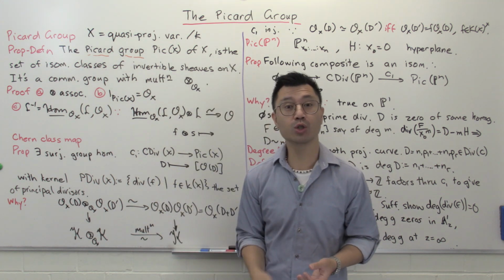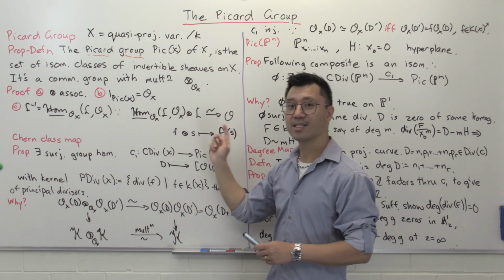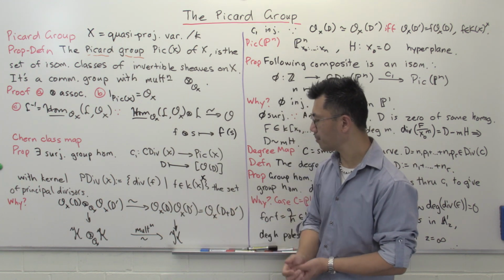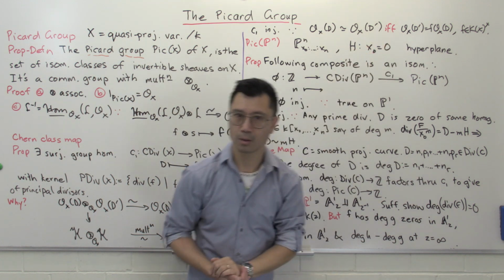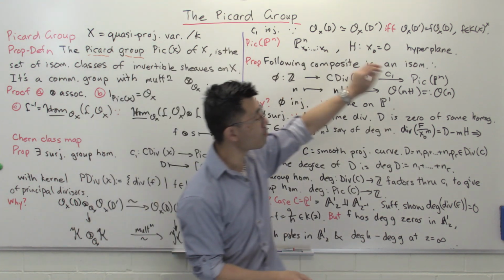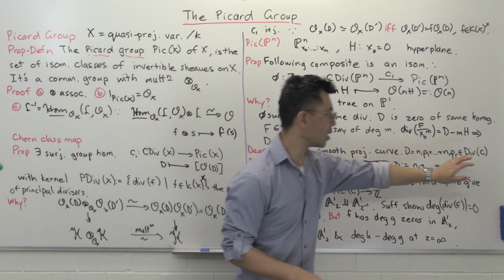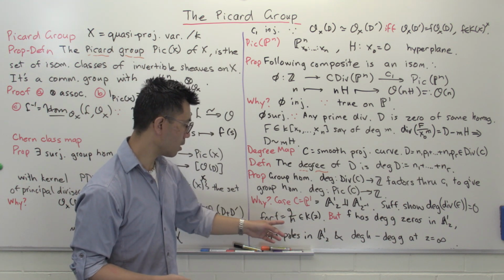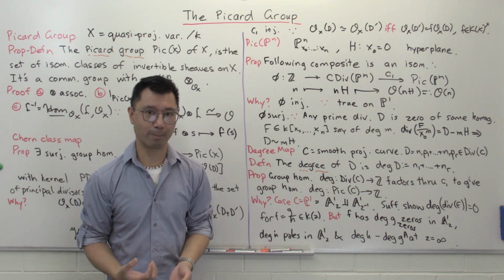The Picard group of an algebraic variety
Invertible sheaves are important objects in algebraic geometry because their sections tell us how to map varieties into projective space. It thus becomes a natural question to ask what are all the invertible sheaves up to isomorphism. It turns out that the set of such isomorphism classes is a group called the Picard group. We introduce this group in this video. We show how to study it by relating it to the theory of Cartier divisors using the first Chern class map. We then compute the Picard group of projective space which also allows us to enunciate all the line bundles on it. Finally, we introduce the degree of a divisor or invertible sheaf on a smooth projective curve. This is a very important invariant which helps us to study both divisors, invertible sheaves and the Picard group.